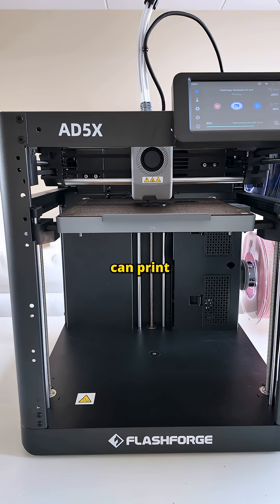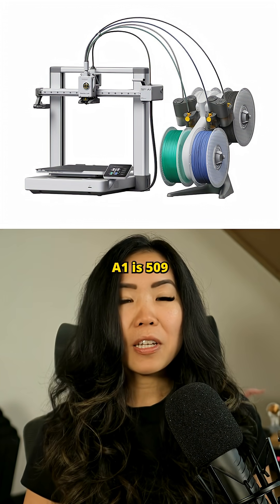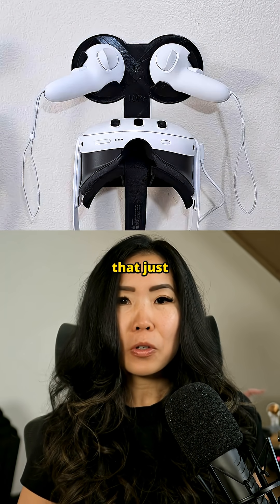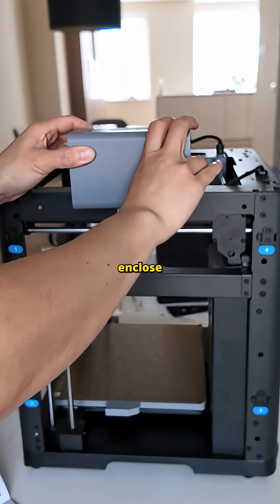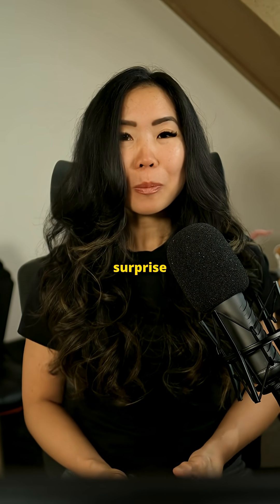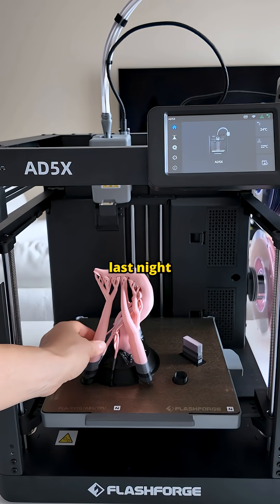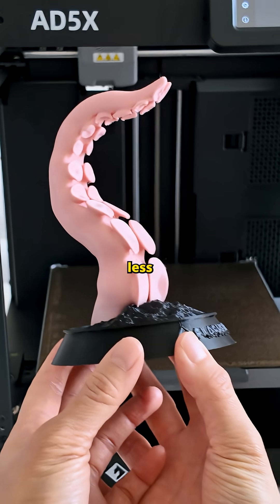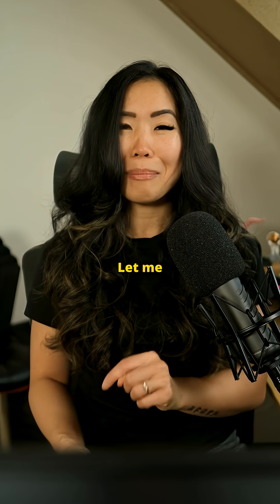Best Budget Multi-Color Printer for VR Mods? FlashForge AD5X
There’s a budget-friendly 3D printer that does multi-color prints and is actually beginner-friendly too? 👀 Had to try it

This might kinda perfect for VR mods.